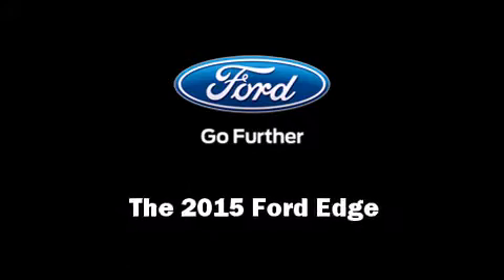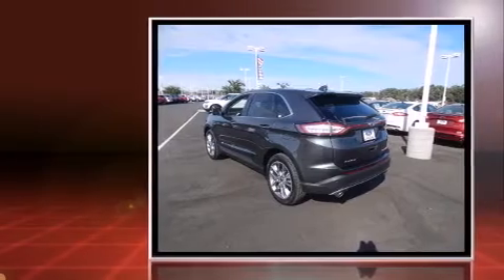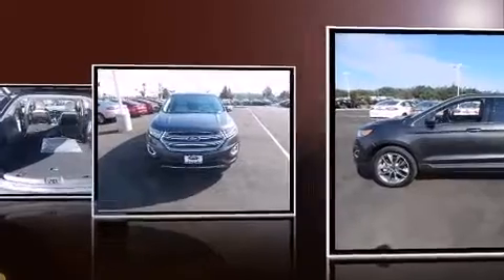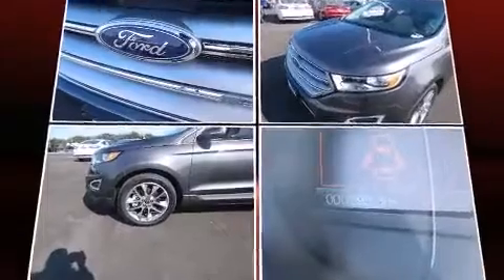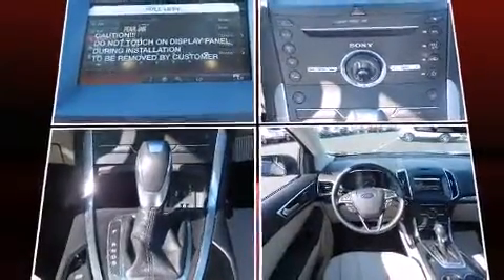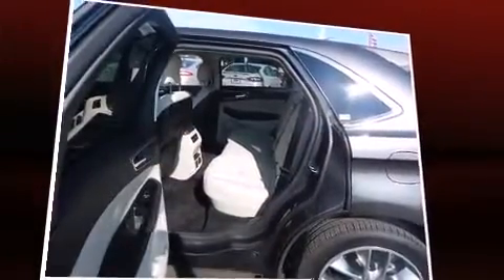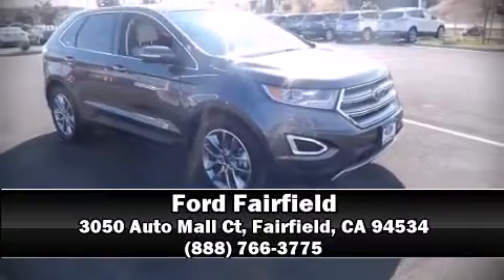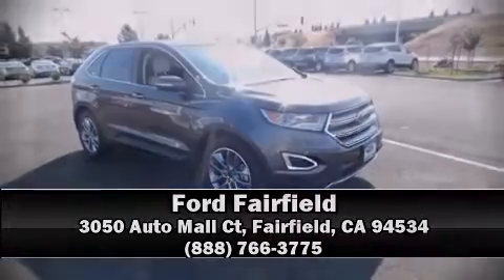2015 Ford Edge Titanium in Fairfield, CA 94534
Ford Fairfield
3050 Auto Mall Ct

The 2015 Ford Edge. Smooth gearshifts are achieved thanks to the 3.5 liter 6 cylinder engine, providing a spirited, yet composed ride and drive. Turbocharger technology provides forced air induction, enhancing performance while preserving fuel economy. Ford prioritized fit and finish as evidenced by: a rear window wiper, a built-in garage door transmitter, a power seat, an automatic dimming rear-view mirror, fully automatic headlights, a power rear cargo door, and a blind spot monitoring system. Features such as automatic climate control and leather upholstery prove that economical transportation does not need to be sparsely equipped. For drivers who enjoy the natural environment, a power moon roof allows an infusion of fresh air. You and your passengers will enjoy the stereo system, which includes a CD player with MP3 capability, steering wheel mounted audio controls, and 12 speakers, providing excellent sound throughout the cabin. Ford ensures the safety and security of its passengers with equipment such as: head curtain airbags, front SIDE impact airbags, traction control, brake assist, a security system, and 4 wheel disc brakes with ABS. Electronic stability control ensures solid grip atop the road surface, no matter how challenging the driving conditions. Our sales reps are knowledgeable and professional. We'd be happy to answer any questions that you may have. Stop in and take a test drive!